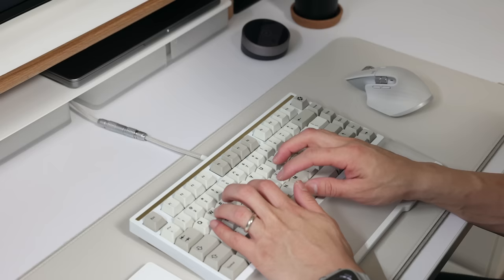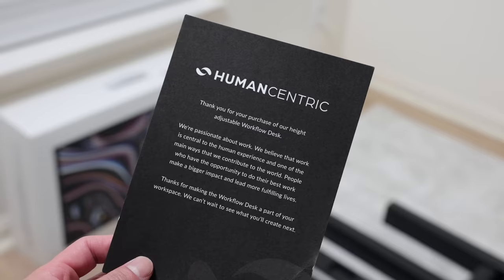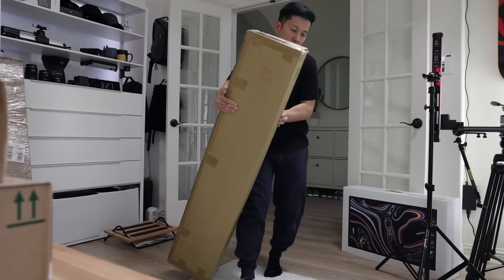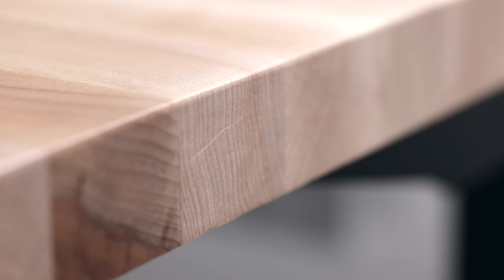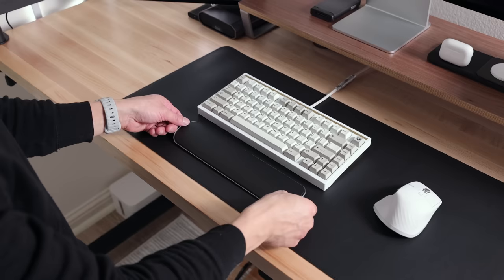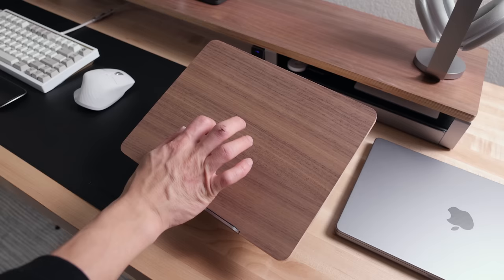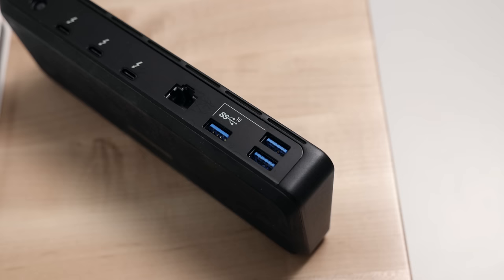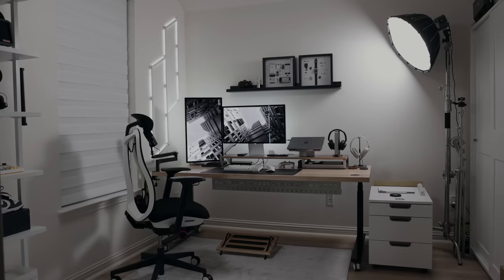Fresh New Desk Setup 2023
SETUP
• Brydge TB4 Dock
• Ergotron HX
• Elgato Wave Mic Arm LP
• Shure MV7 Mic
• SanDisk CF Type B Reader
• SanDisk 2TB G-Drive
• SanDisk 6TB G-Drive
• Logitech MX Master 3S
• Human Scale Foot Rest
• Mode Sonnet Build Code: V0G1B2C3C4B5B6B7A8B9A

MISC
• Nanoleaf Lines
• Desk Casters
• Enso Chair Casters
• Cable Management Tray
• Cable Management Box
• 12-Outlet Power Strip
• Magnetic Vertical Cable Channel
• Reusable Velcro Cable Ties
• Holme & Hadfield Knife Deck
• HOTO Cordless Drill Tool Set
• Graywind Zebra Shades

• Canon EOS R5
• Canon RF 24-70mm f2.8L
• Canon RF 100mm f2.8L
• Rode VideoMic NTG
• Aputure Amaran 60d
• Aputure Amaran 200d
• Aputure Light Dome Mini II
• Zeapon Motorized Slider